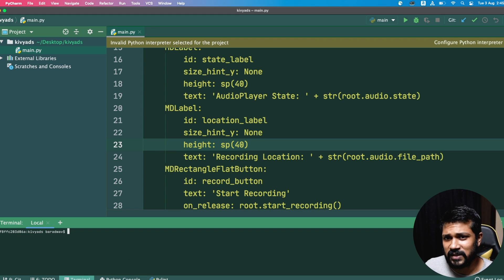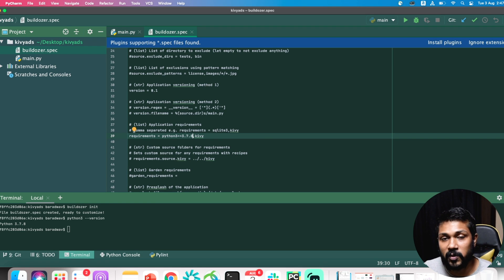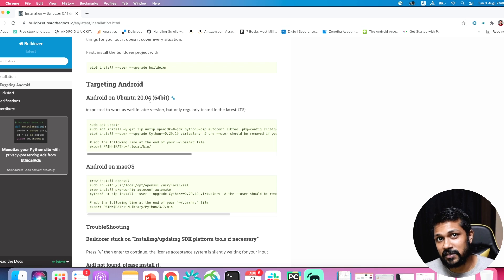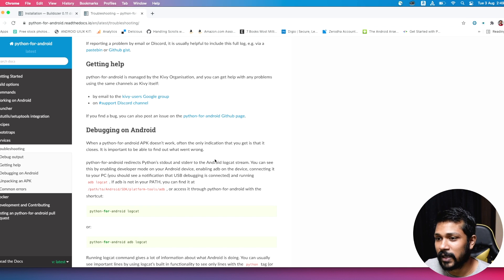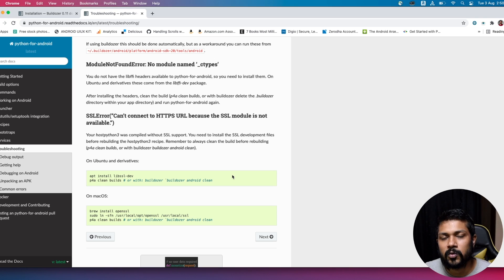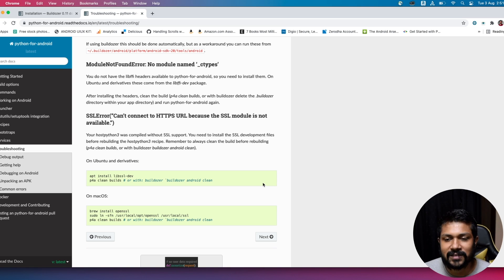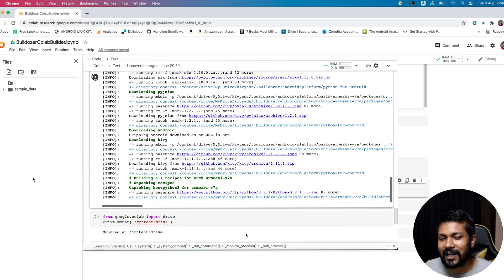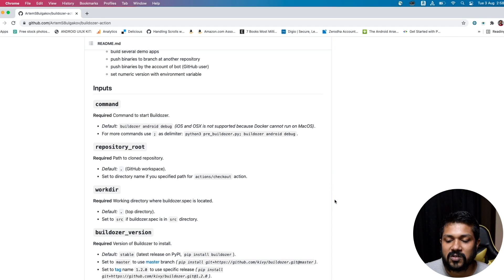Fix Kivy Buildozer Issue - Local and Cloud based Tips and Tricks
Over the last few weeks, all the videos related to Kivy has a comment saying that the Buildozer issue is present when trying to build an APK. In this video, i provide actionable tips to resolve this Kivy related issue both locally and a cloud based approach to those who do not have a linux environment.

The ideal OS is Linux 20.04 to run the buildozer build on, for those who do not have it, do not worry. Google Colab provides you with an instance that has upto 125Gb of disk space and 12Gb of RAM running on a ubuntu environment. That is all we need.

Open the below Colab and spin your own instance and you are good to go

⭐ Tags ⭐
- Coder Monk